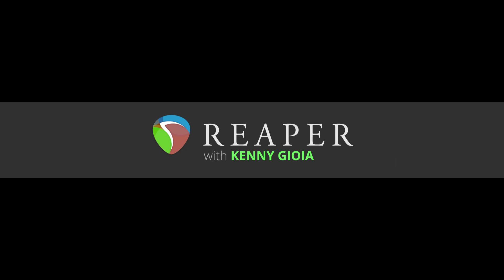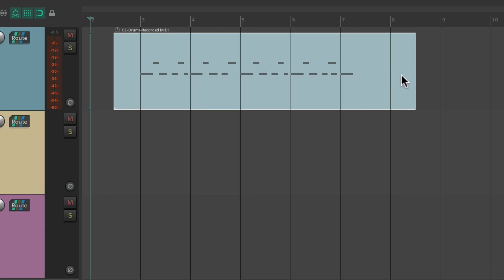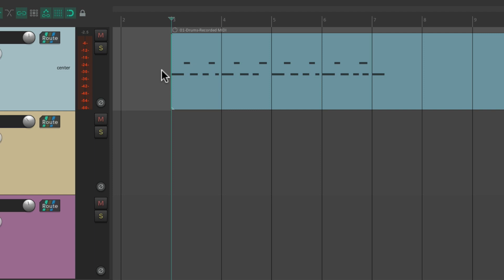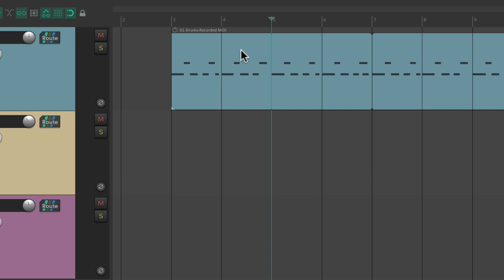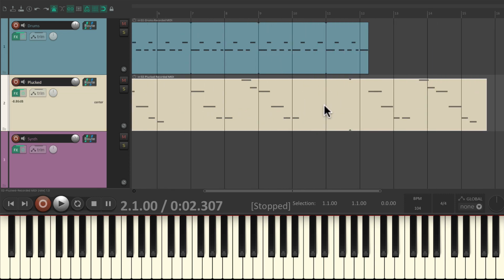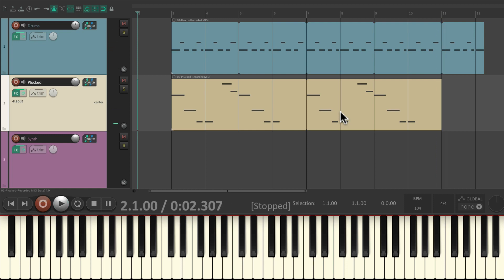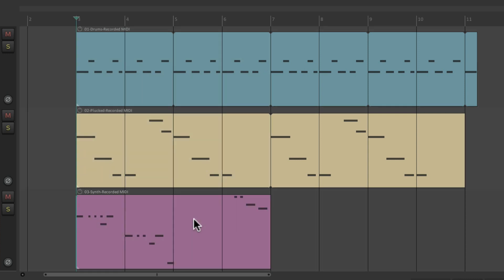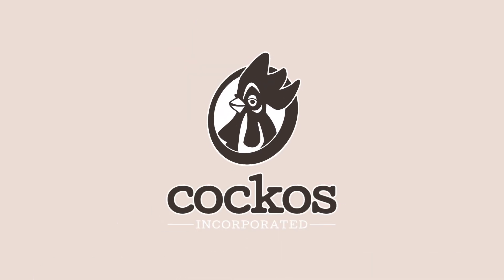Re-Adjusting MIDI Item Looping in REAPER